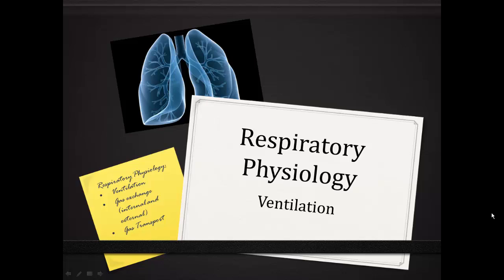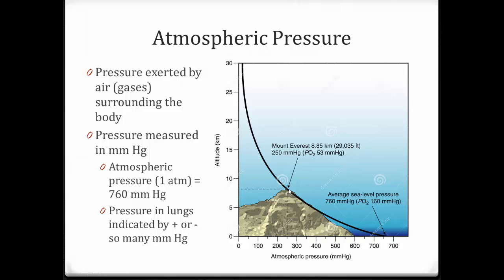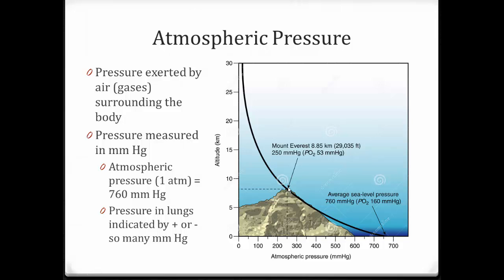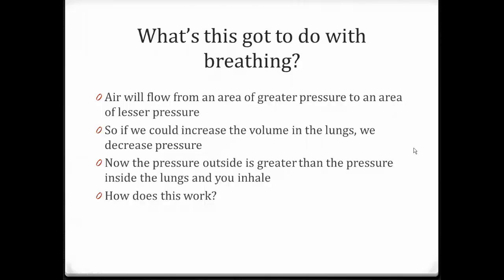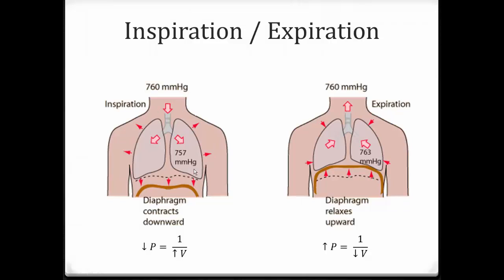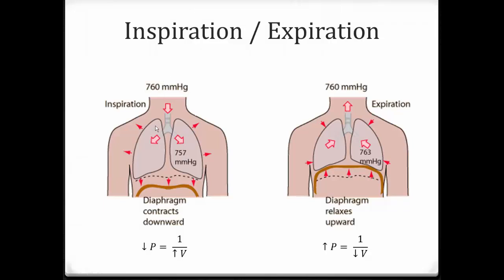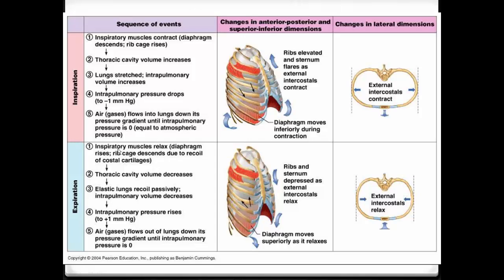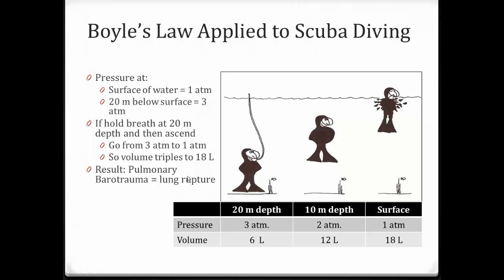Ventilation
This video describes ventilation associated with the respiratory system.  It is a part of the video lecture series for my BIO 108 class at D'Youville College.  For my students: be sure to answer the questions at the end of the lesson found on Moodle